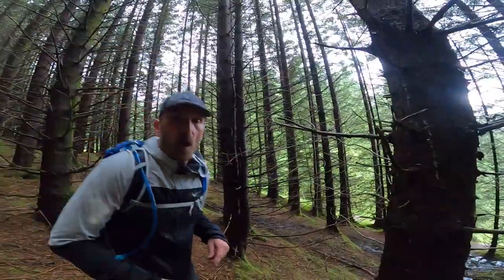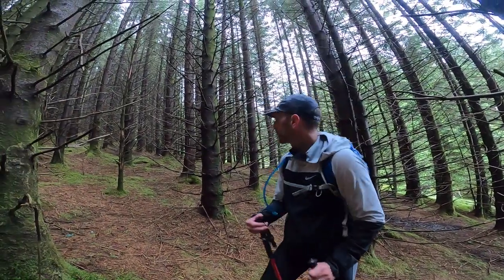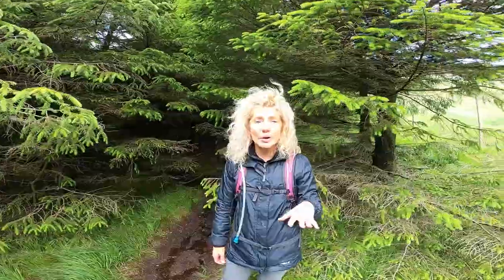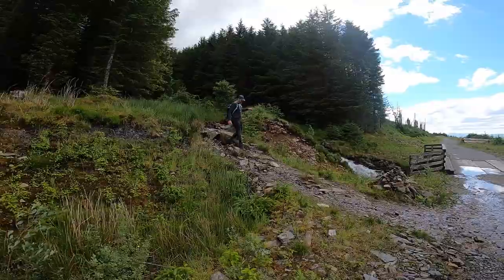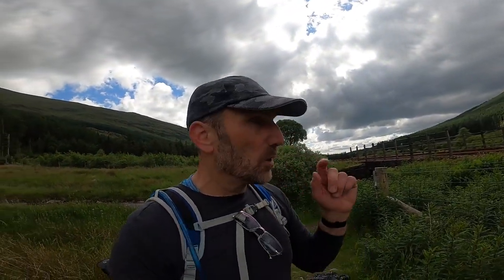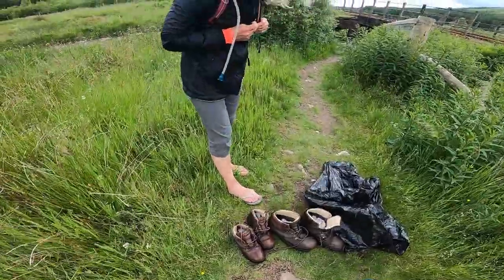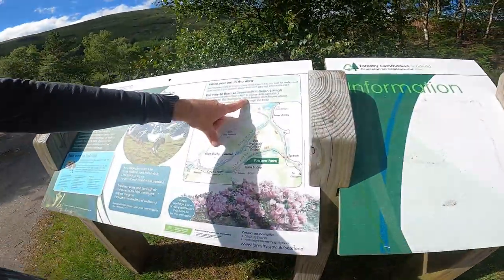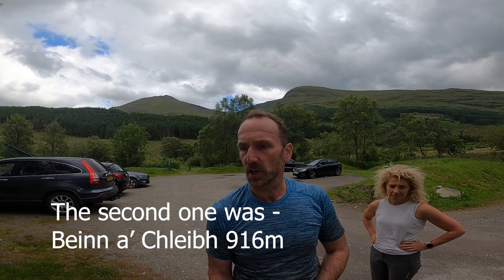2 Munros, Ben Lui 1,130m & Beinn a' Chleibh. Slightly damp to start but brightened up. Very windy.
We left Stirling, headed past Tyndrum and towards Oban.  Stopped in a car park at the river Lochy for 2 Munros,  Ben Lui 1130m and Beinn a’ Chleibh 916m.
It was raining the night before, and in the early morning.  When we left the car park there was a light drizzle, it all added to the water levels brining them up as we had to properly wade across the river Lochy, then use steppingstones across another small burn, then went into the boggy – boggy – boggy section through the woods.  Even past the woods onto the shoulder of Ben Lui it was still very boggy.
It all made for a great experience.
We followed the route here at Walking Highlands all the details and route maps are there.

If you have made it this far and you would like to buy us a coffee. You can!  Yippee.  Treat Karen and James to a coffee after their adventures.

Thanks